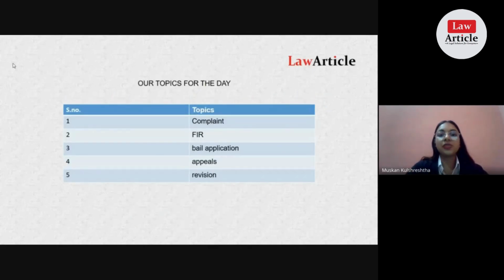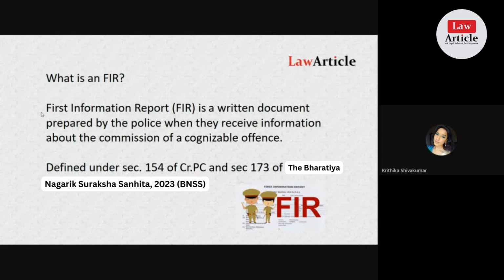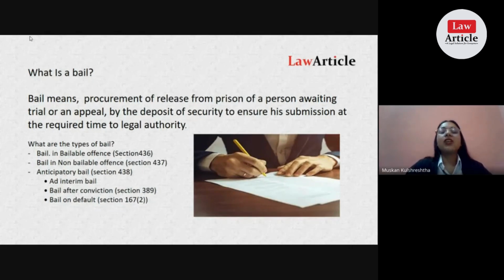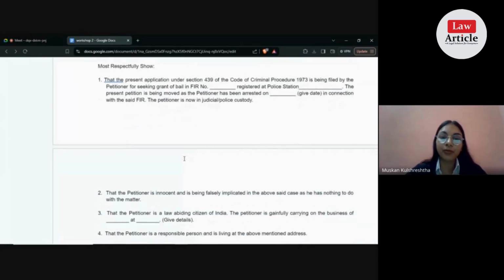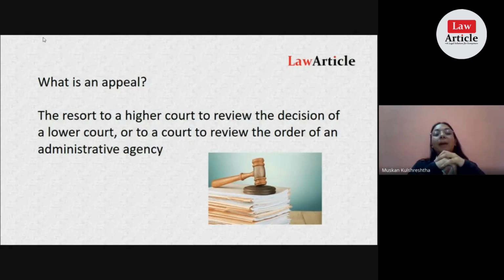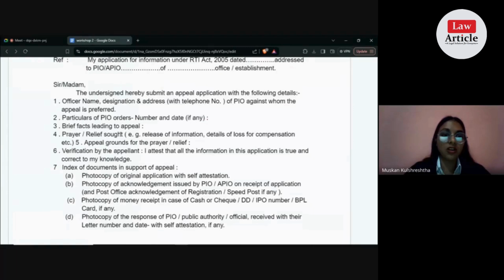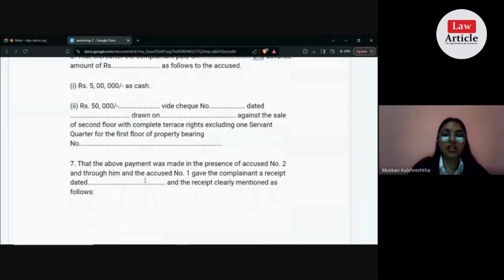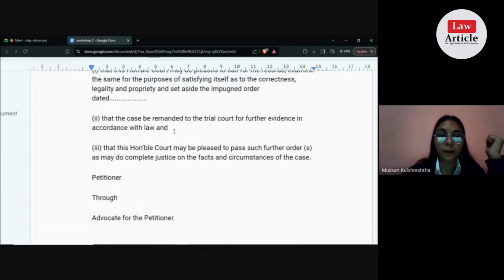Learn Criminal Drafting step by step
In this video, we'll guide you through the process of drafting criminal documents. Whether you're a law student, a practicing attorney, or someone interested in criminal law, this step-by-step guide will help you understand the essentials of criminal drafting.

🔍 What You'll Learn:

Understanding Criminal Drafting: What is criminal drafting and its significance in the legal process?
Essential Elements: Key components every criminal document must include.
Drafting Process: Detailed steps to draft criminal documents from start to finish.
Common Clauses: Explanation of standard clauses in criminal drafting and their importance.
Do's and Don'ts: Tips to ensure your documents are clear, precise, and effective.
Finalizing the Draft: How to review, revise, and submit your criminal drafts.
📜 Key Sections Covered:
• Introduction to Criminal Drafting
• Essential Elements of Criminal Documents
• Detailed Steps in Drafting Criminal Documents
• Important Clauses to Include
• Tips for Clear and Effective Criminal Drafts
• Reviewing and Finalizing Your Criminal Drafts